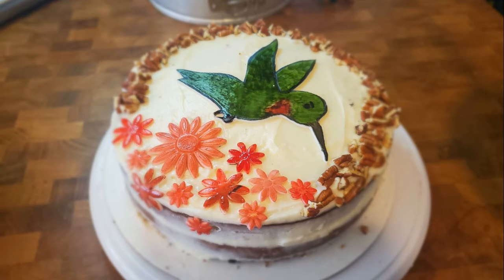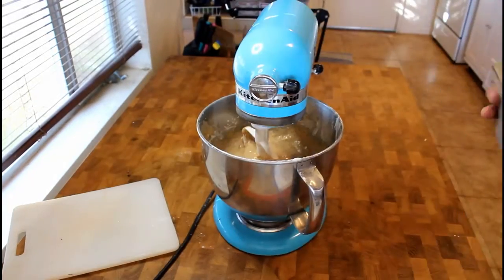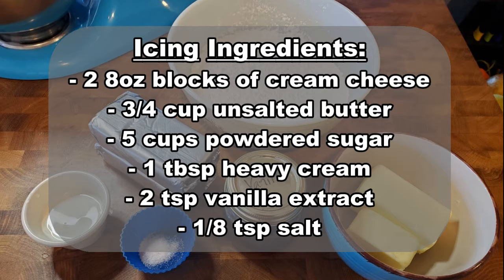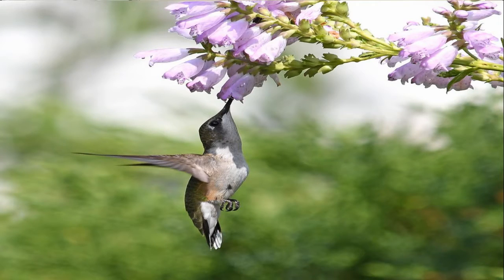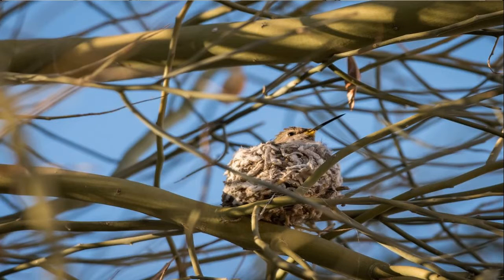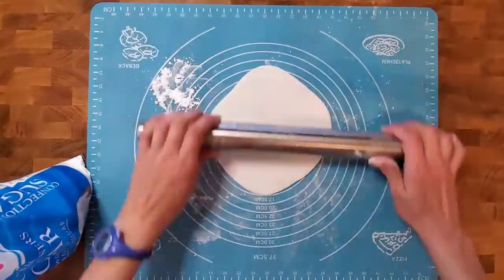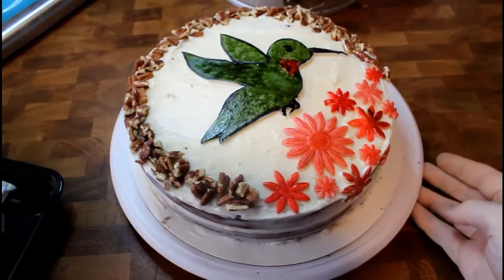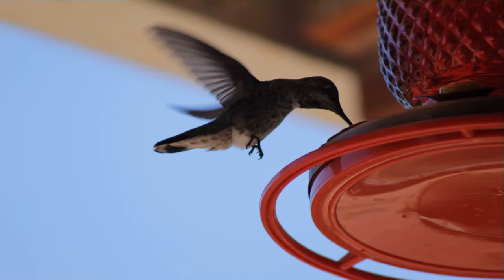Hummingbird Cake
Hummingbird cake is a delicious representation of how awesome Hummingbirds are!